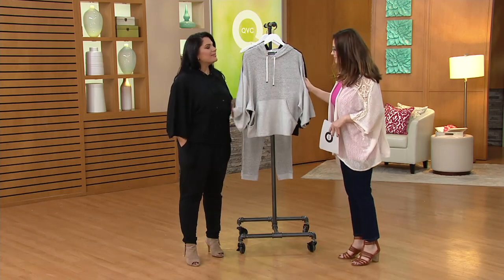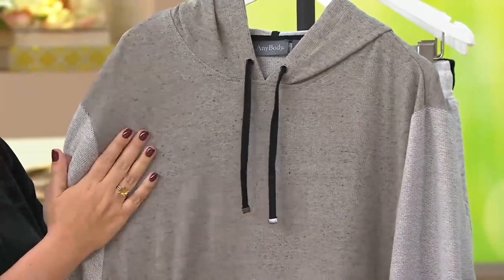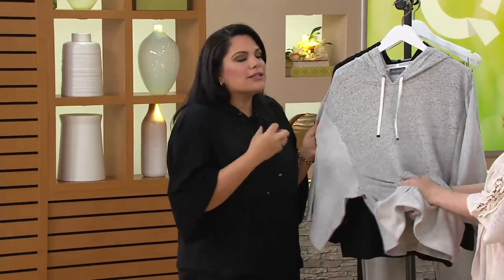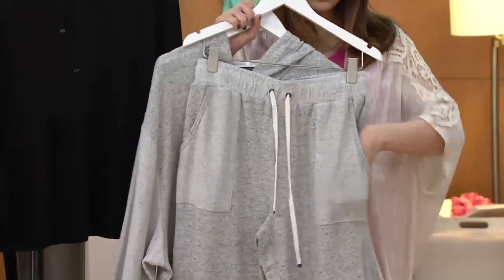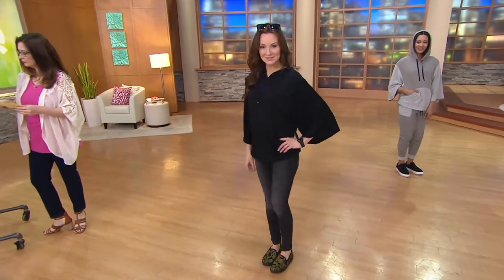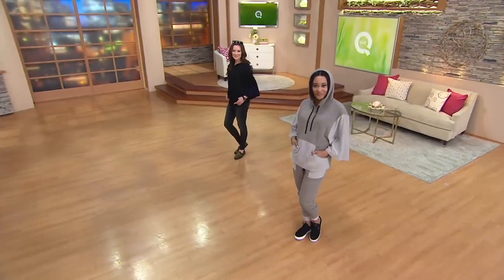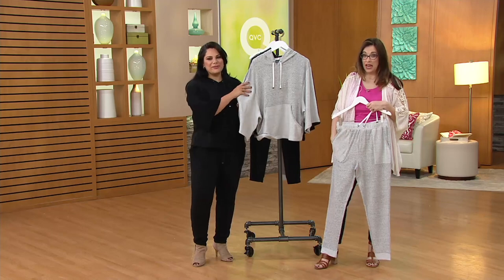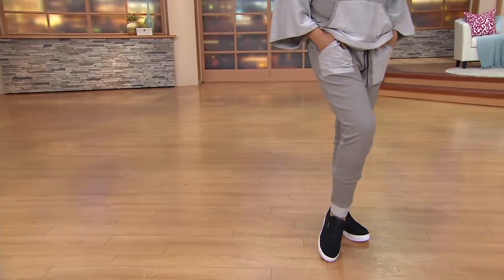AnyBody Loungewear French Terry Hooded Sweatshirt on QVC